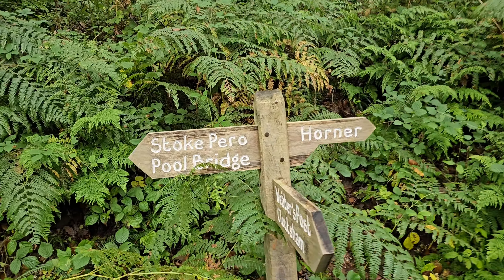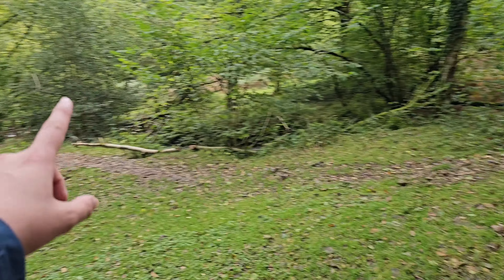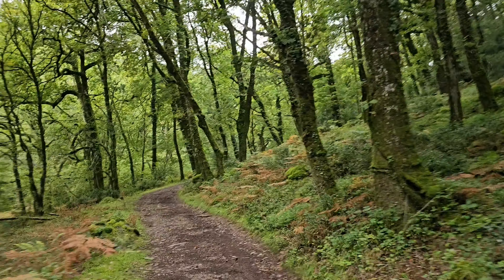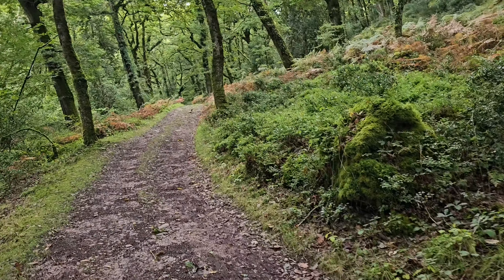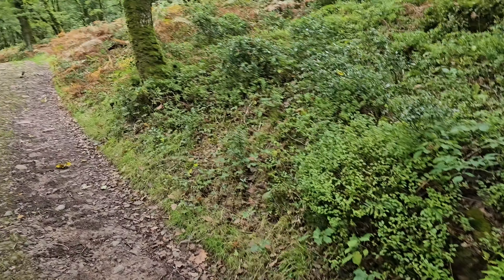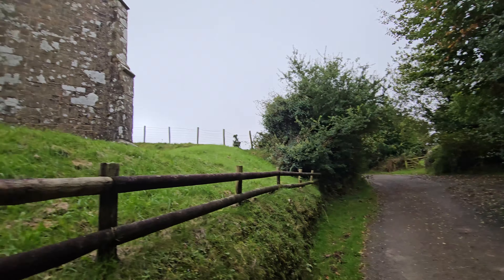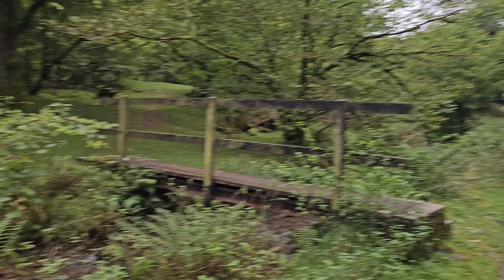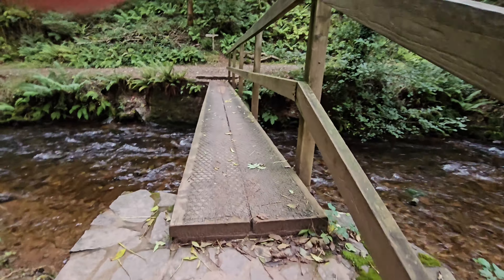Exmoor stoke pero walk